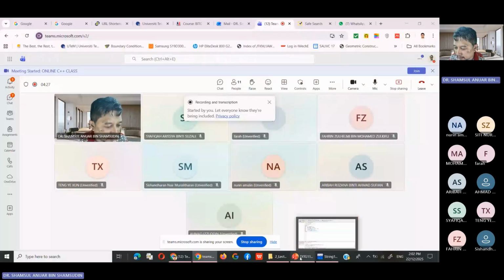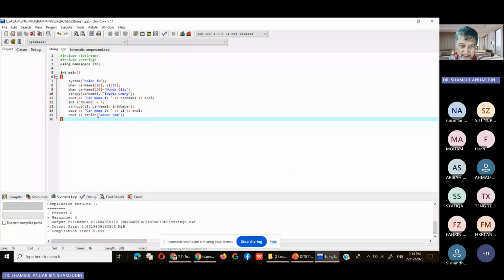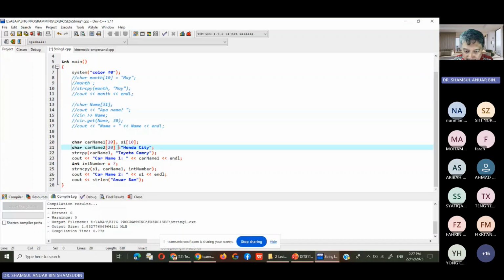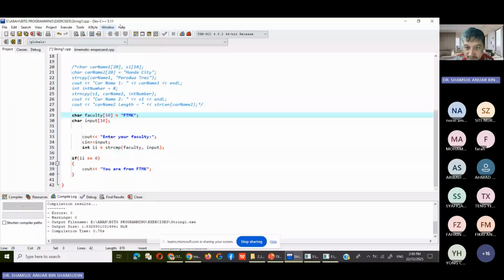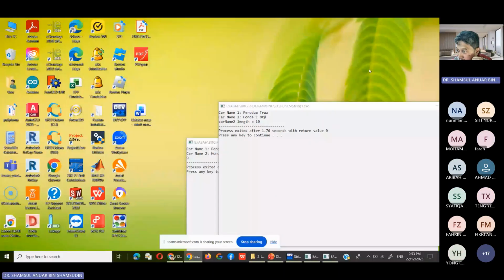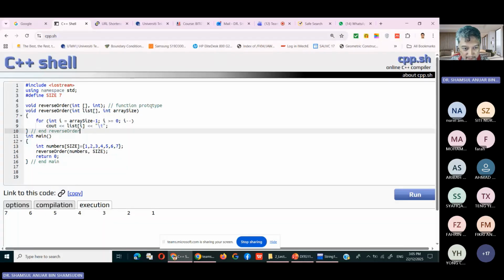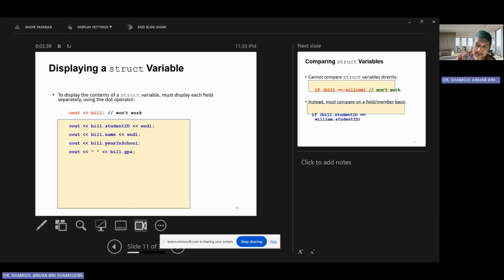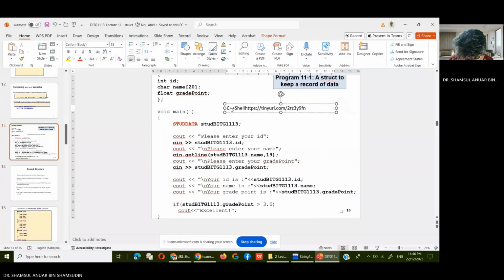C++ COMPUTER PROGRAMMING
STRING ARRAYS & STRUCTURE DATATYPE